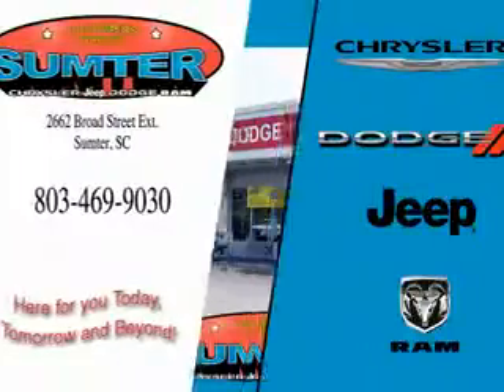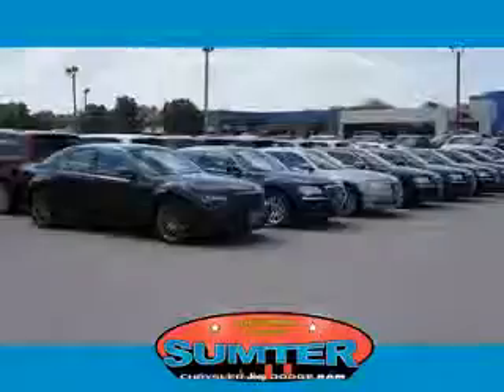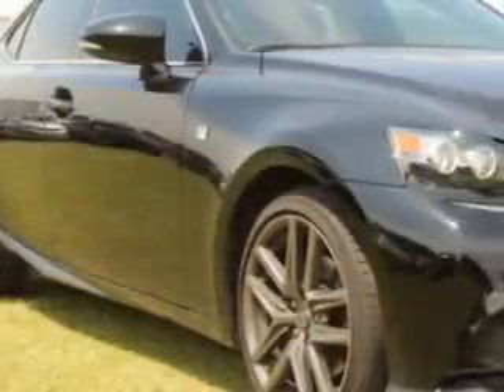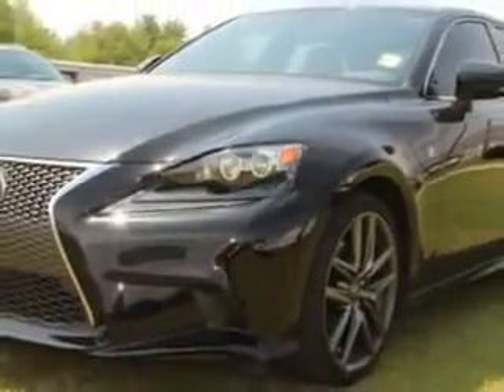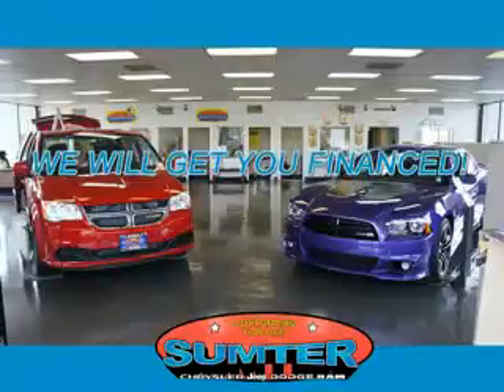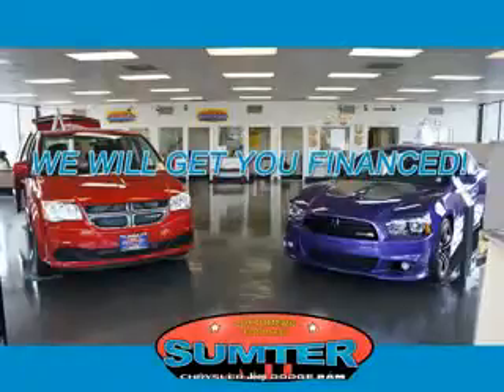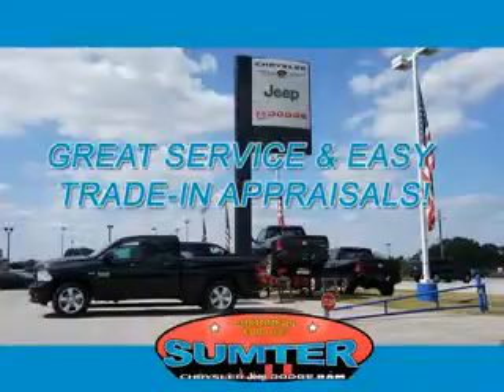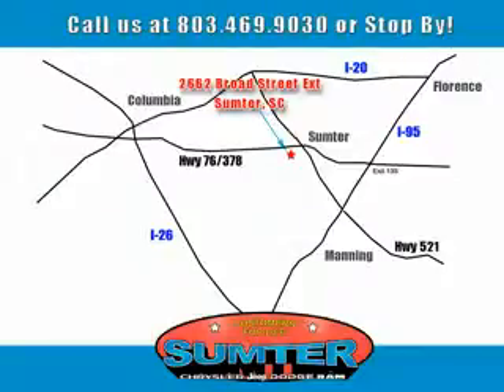2014 Lexus IS 250 Sumter Chrysler Dodge Jeep Sumter, SC 29150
MILES: 18,468
VIN:JTHBF1D22E5017920

2662 Broad Street
Sumter, South Carolina 29150